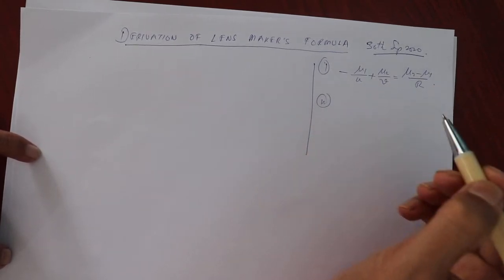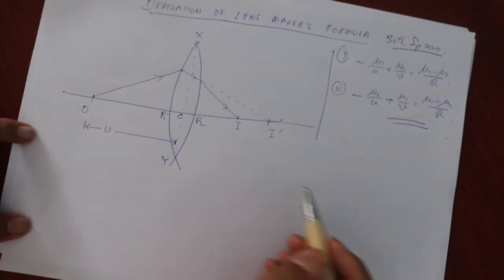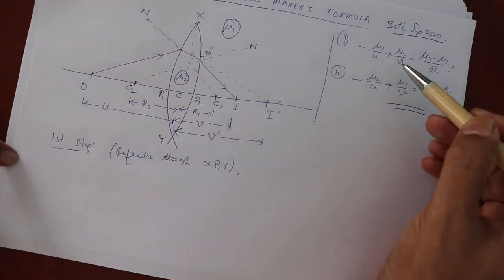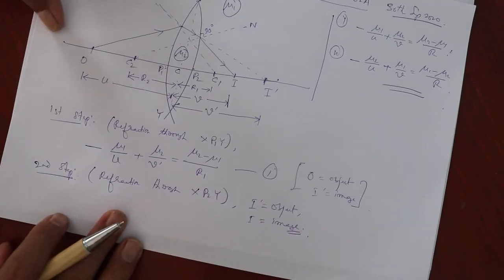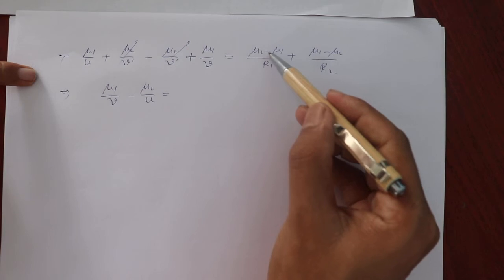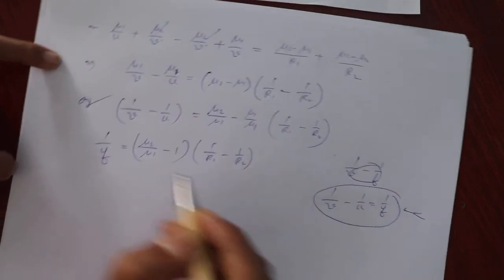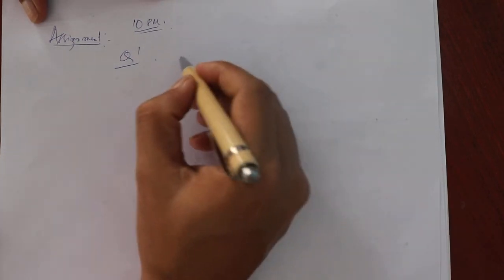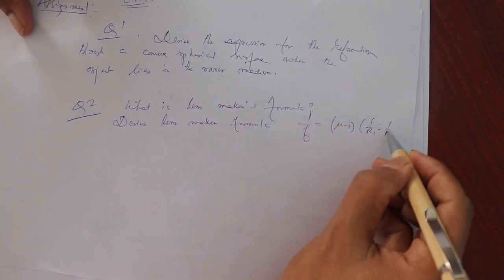lens makers formula